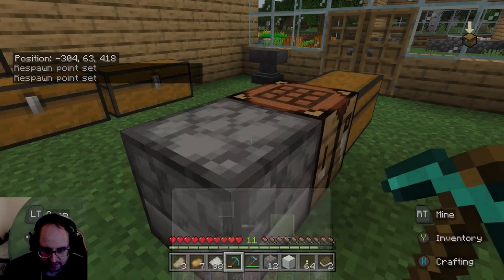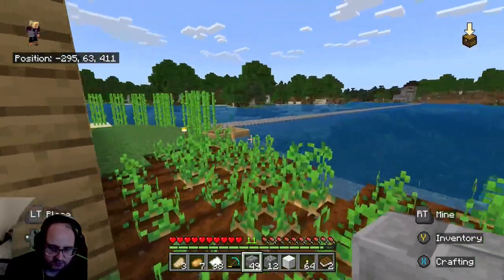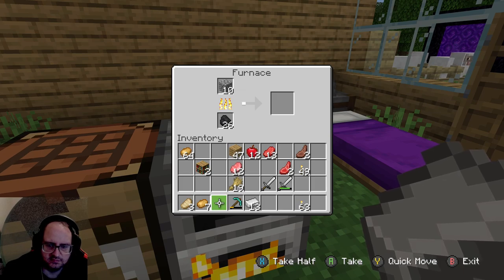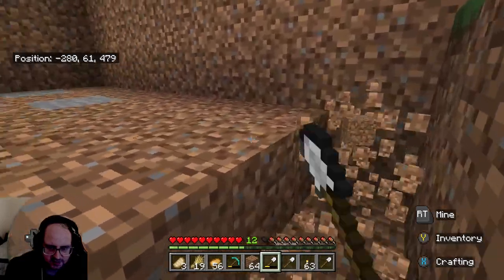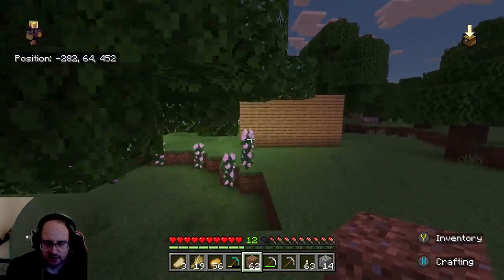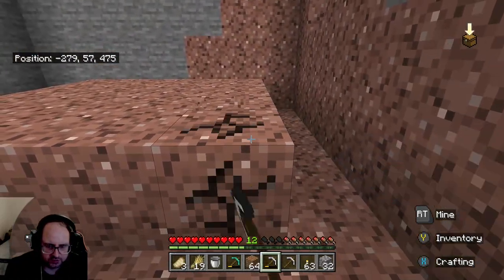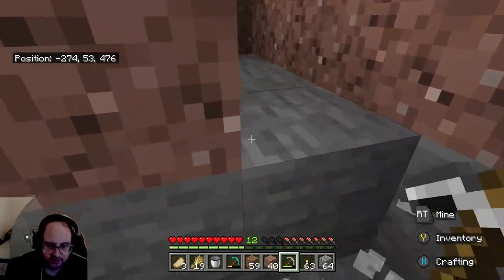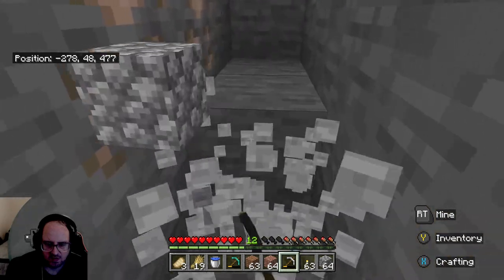Quarry Mine - Minecraft 1.21 #34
Chapters
00:00 Quarry Mine

Addon Packs
Realight Reimagined
Gravestone